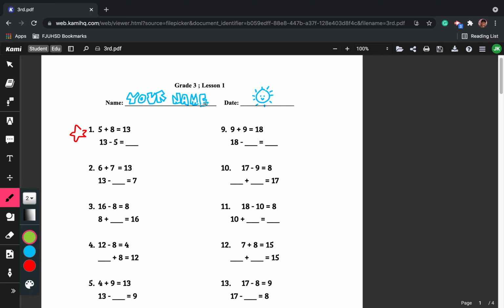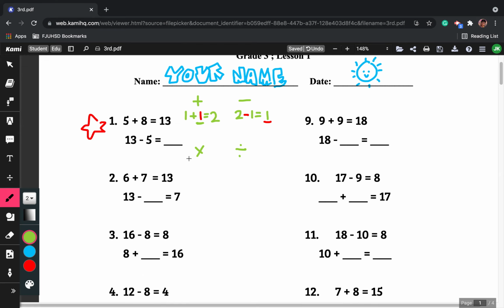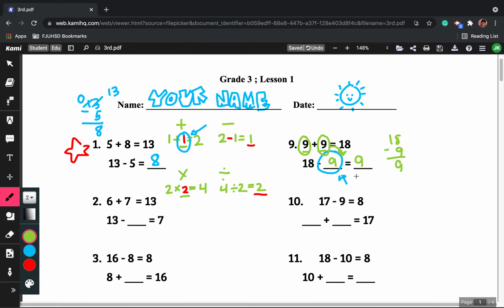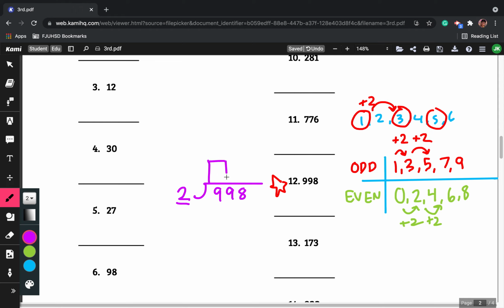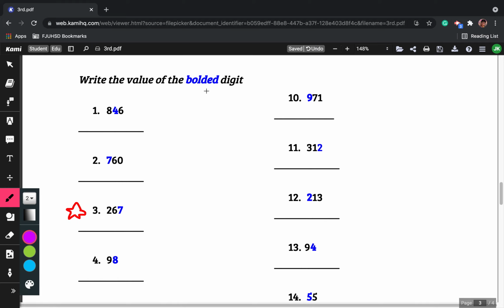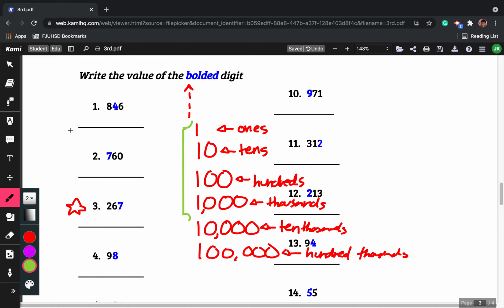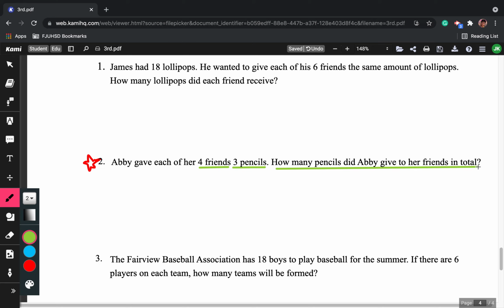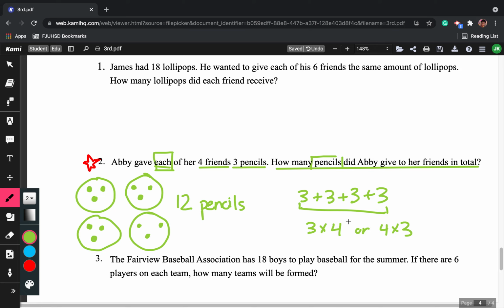3rd Grade Math | Lesson 1 #3